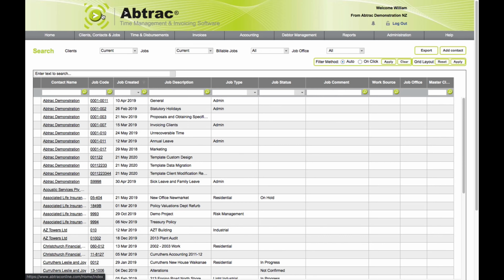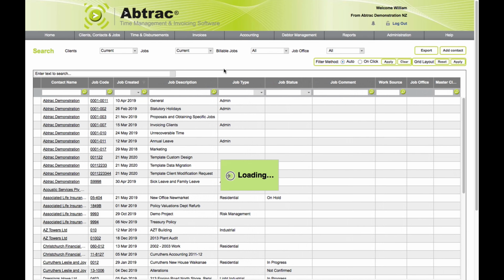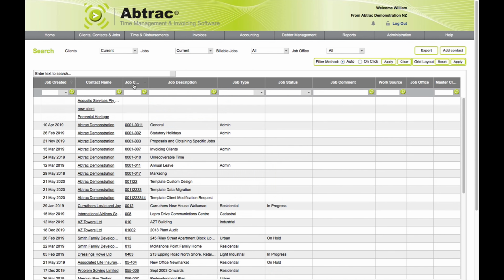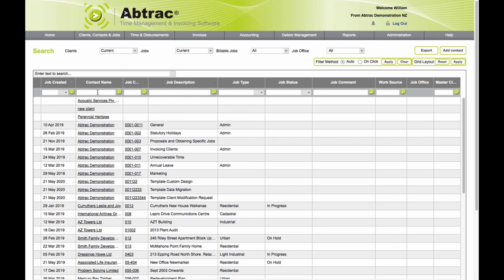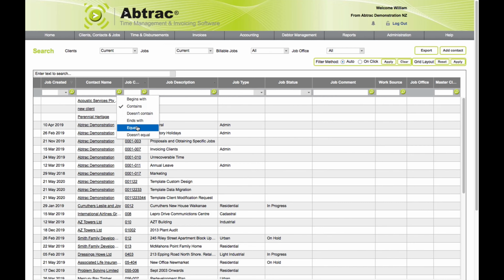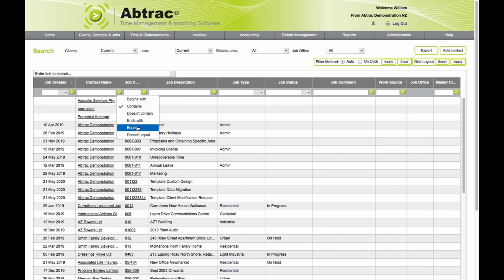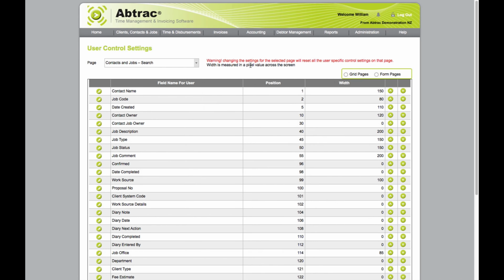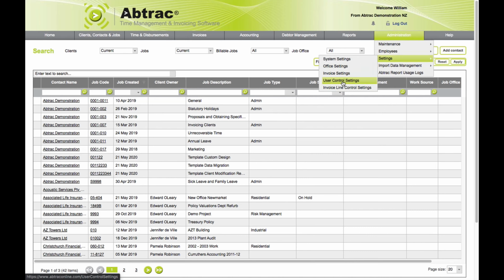Abtrac Quick Tutorial:- Grid Layout and User Control Settings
In this tutorial we show you how to edit the layout of the grid screens available in Abtrac.
You can adjust things such as the column widths, column order, apply your preferred sorting,  and as an administrator you can show and hide columns for all of your users.